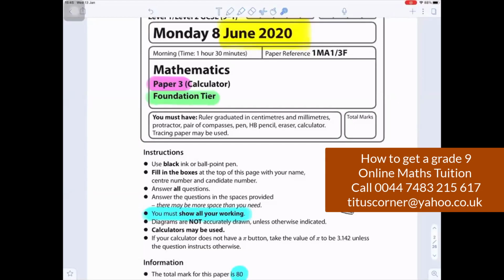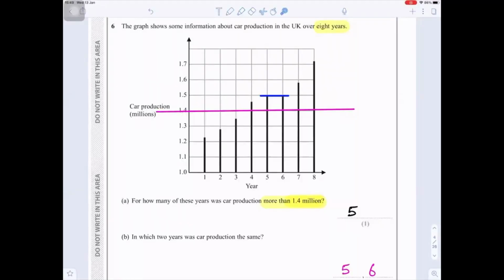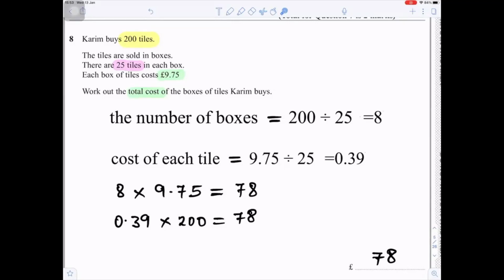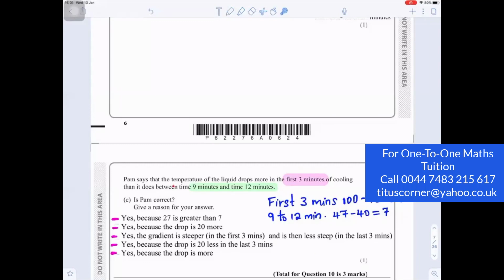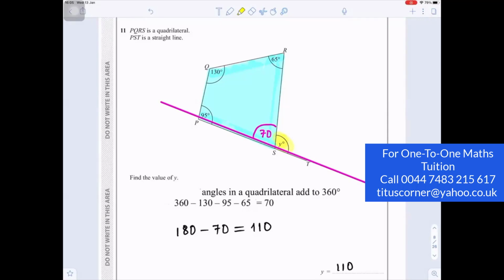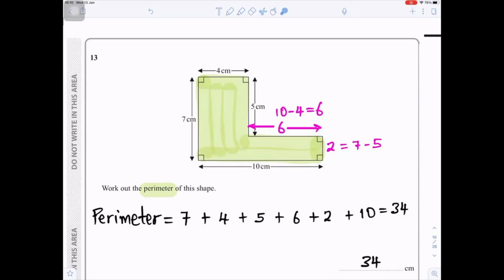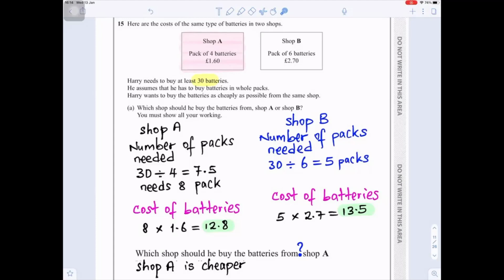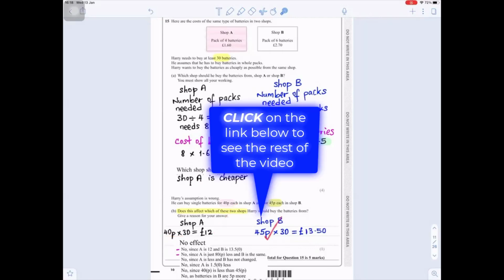2020 Paper 3 Foundation Tier q1 to 15